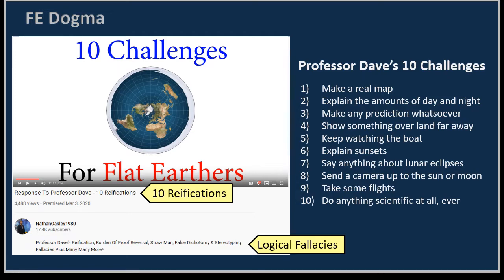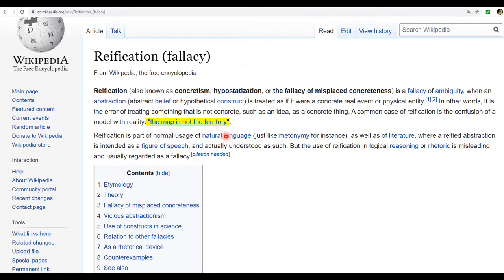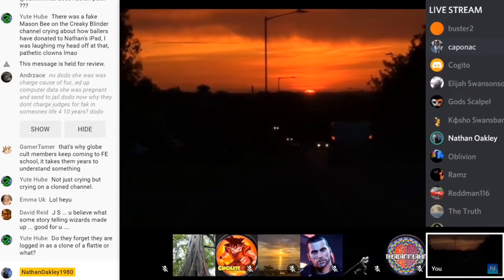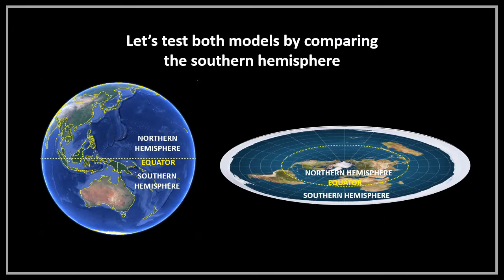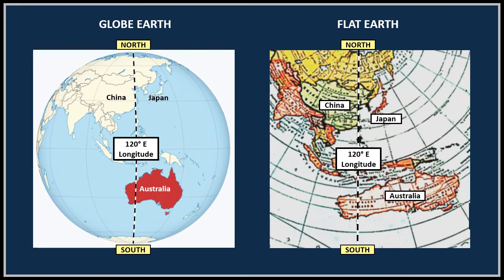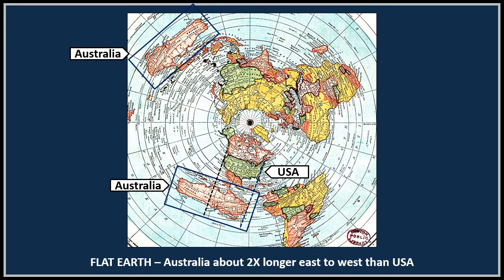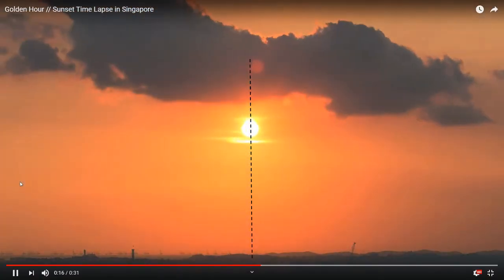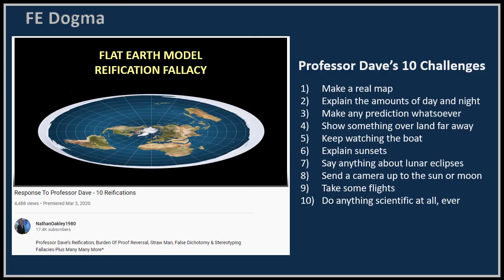Nathan Oakley's Arguments from Fallacy Rant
Are Professor Dave's 10 challenges to explain how the flat earth works really logical fallacies?  Seriously?  Or is Nathan using a red herring fallacy since he has absolutely no idea of how to explain anything with his beloved flat earth?.  I use a few examples to show the foolishness and hypocrisy of Nathan's 'arguments from fallacy'.  Also a comparison of flight times across the Australia and the USA along with a real world sun observation show it is the flat earth that is the real reification fallacy.